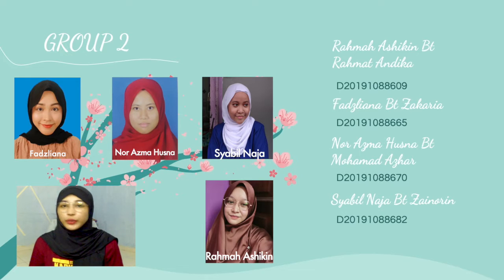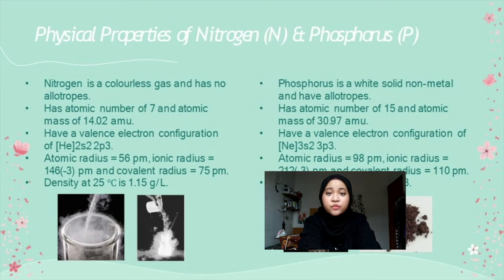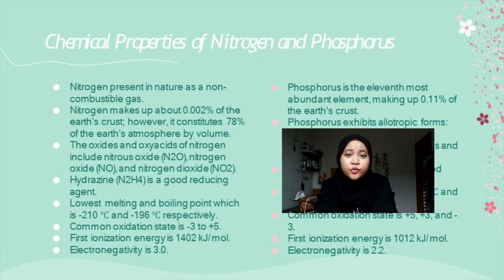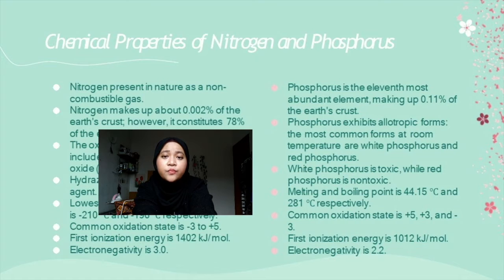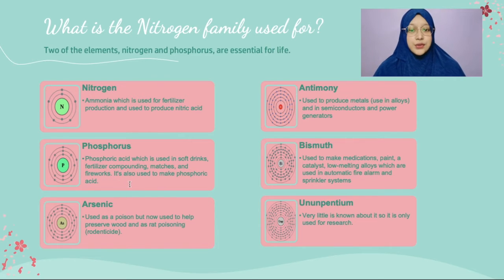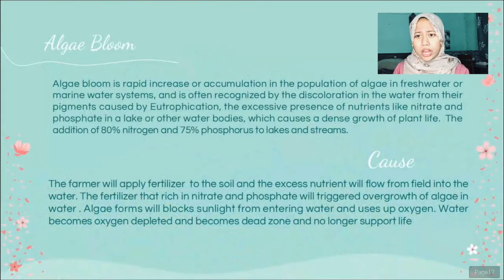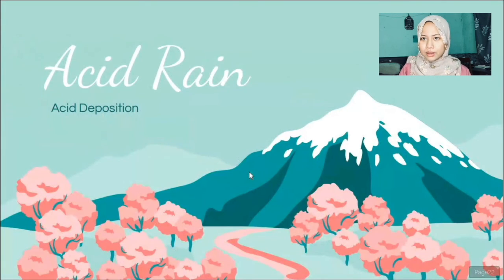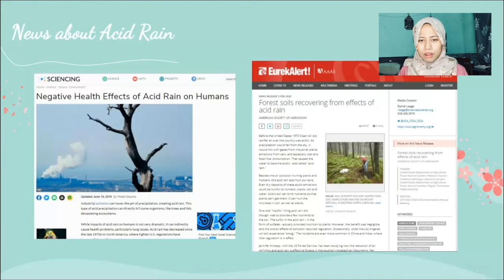Group 15 (Nitrogen & Phosphorus)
SKT 3033 (D)